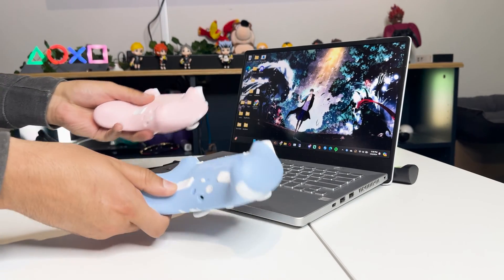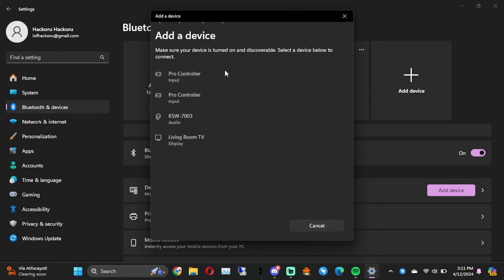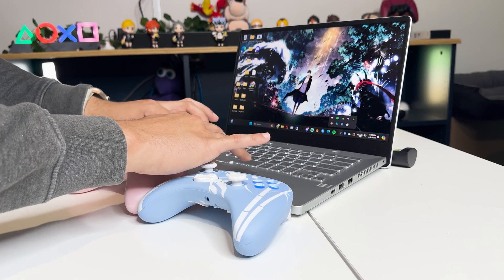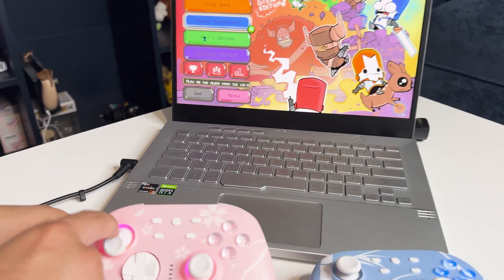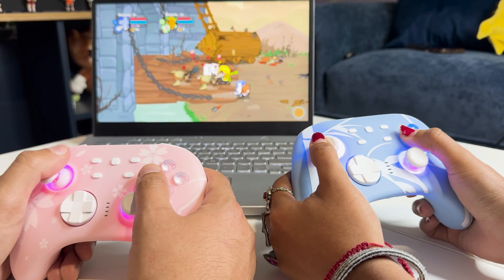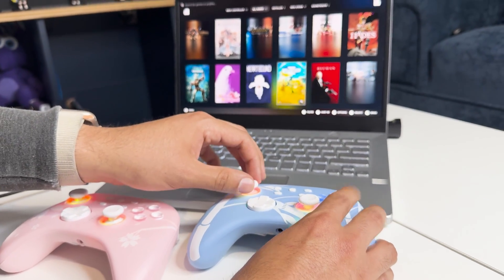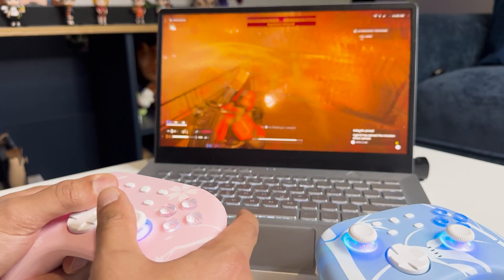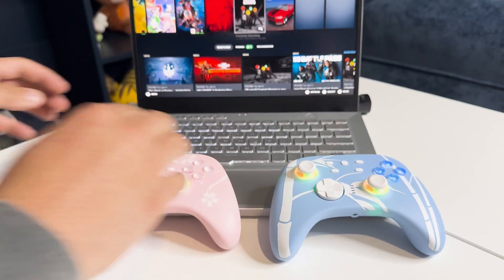How to setup Mytrix's Pro controller to PC and play Steam Games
Today's video we show how to pair your Mytrix Pro controller to PC so you can play steam games. We use windows 11 on our laptop, but you can pair on Windows 10 fine. We show our controller using big picture mode on steam and play Castle Crashers in local play, and some helldivers online. What kind of video do you want to see next on our channel?